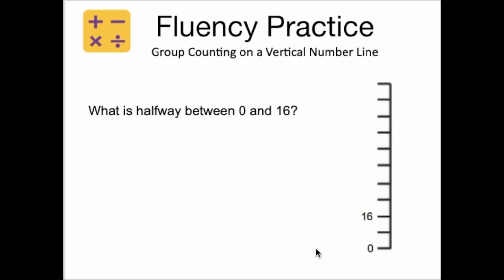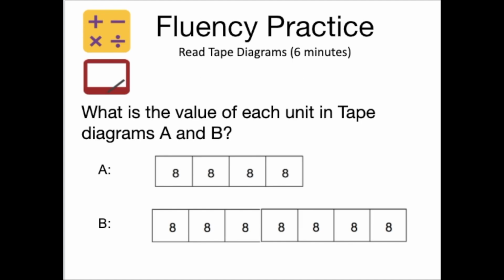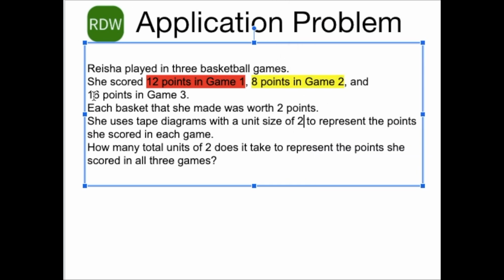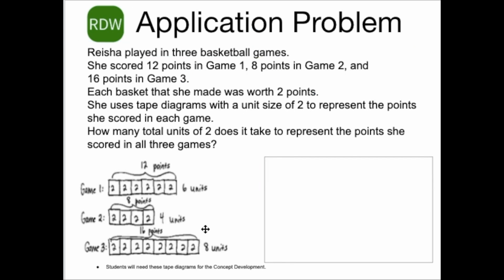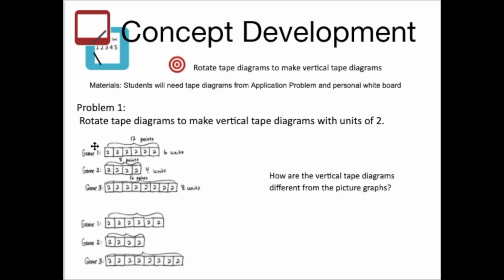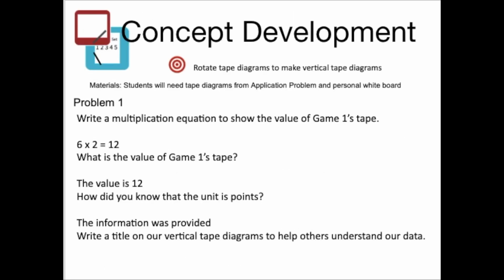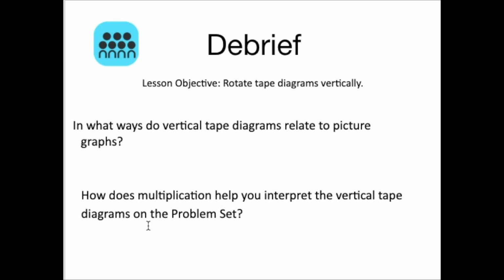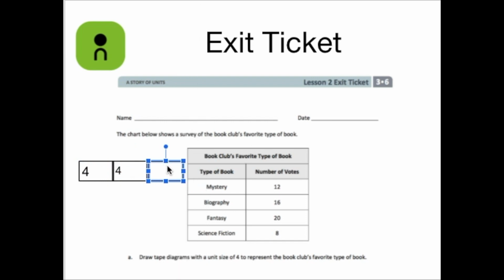5/18 WPCS 3rd Grade Math